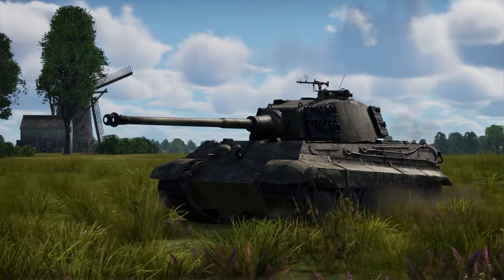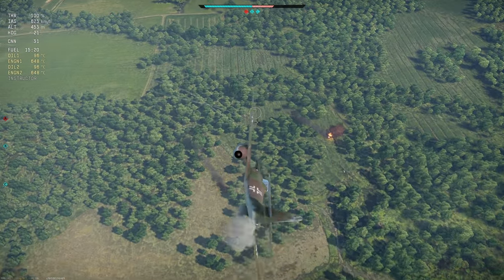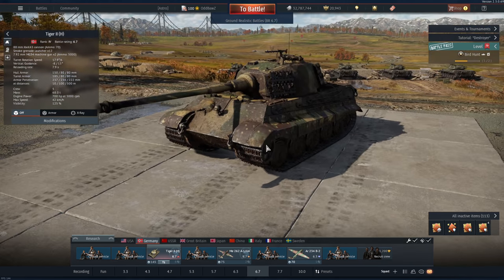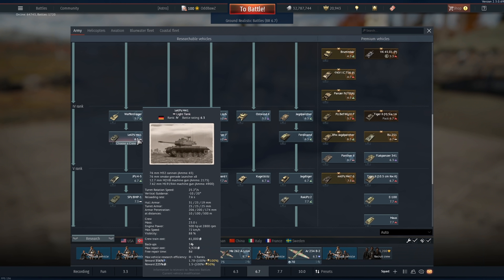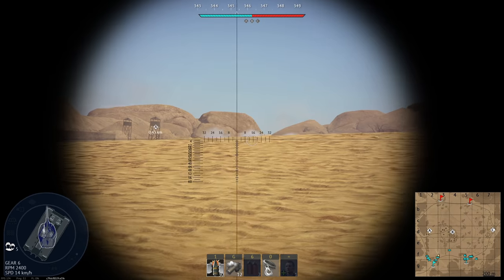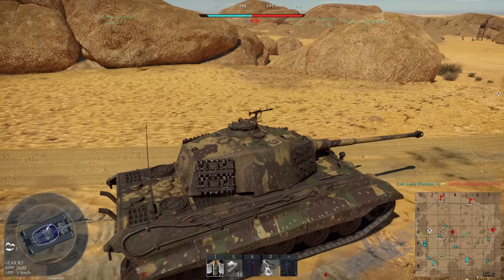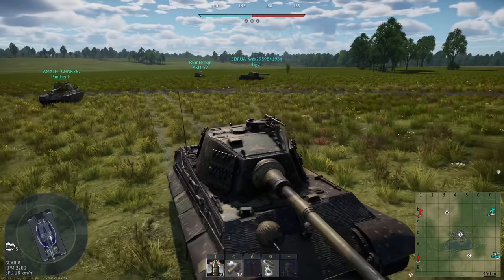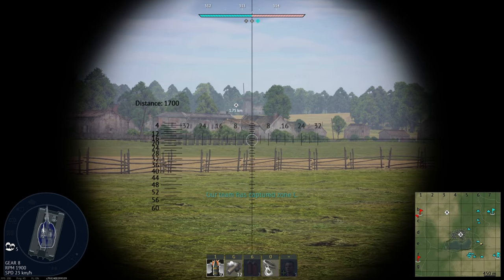TIGER KING 15 KILLS - Tiger II H in War Thunder - OddBawZ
The Tiger II H in War Thunder is one of the most sought after tanks for newer players but what is it like after all the power creep?  Today, I find out!

The King Tiger has always been a fan favourite amongst historians as the most terrifying tank of WW2 that was actually fielded in battle.  I'm sure every Wehraboo has watched the History Channel and heard the terms "Impenetrable Steel Skin" and other such ridiculous claims.

In War Thunder, the Tiger 2 H can face off against a multitude of Post and Cold War vehicles that fire APDS and Chemical Rounds that render its armour not useless... just less useful.

The German Tiger II H is one of my best stat vehicles in War Thunder and there's a perfectly good reason for it, too.  The tank is an absolute monster.

INTRO (00:00)
HAIL TO THE KING (02:05)
GAME 1 - SETUP FOR SLAUGHTER (04:45)
GAME 1 - IT BEGINS (05:50)
GAME 1 - CALM AND STEADY (06:35)
GAME 1 - AMBUSH (07:03)
GAME 1 - CENTURIAN (08:50)
GAME 1 - NEAR DEATH EXPERIENCE (10:12)
GAME 1 - KILL ZONE (11:06)
GAME 1 - 1 BIRD 1 STONE (14:45)
GAME 1 - END TIMES (15:56)
GAME 2 - TIGER 2 ASMR - 12 KILLS (16:55)
OUTRO (35:35)